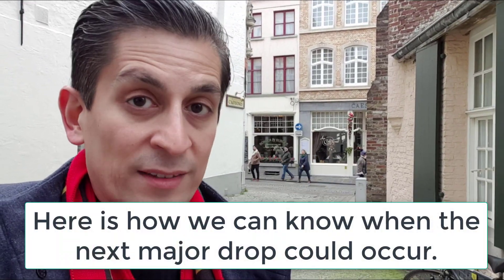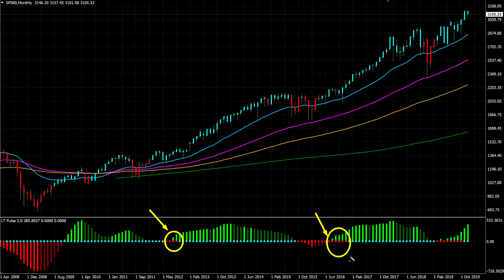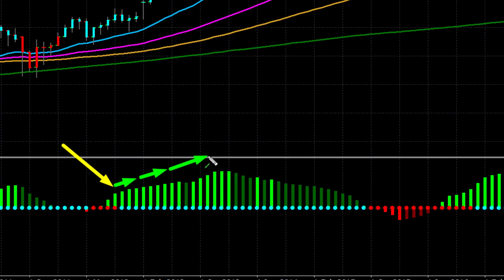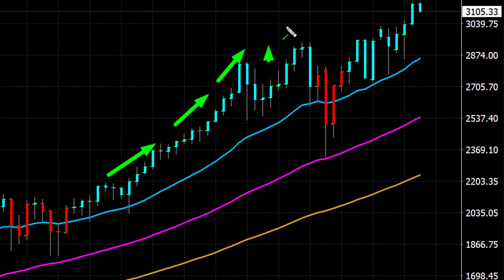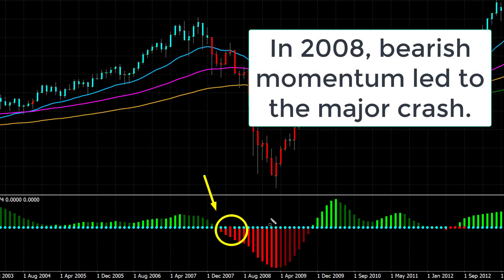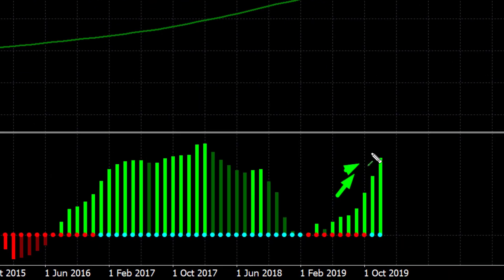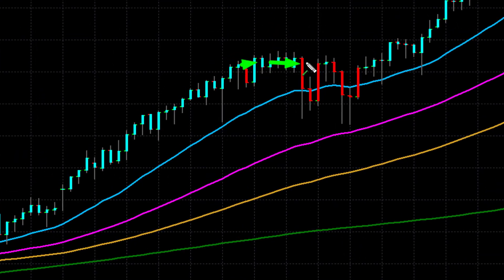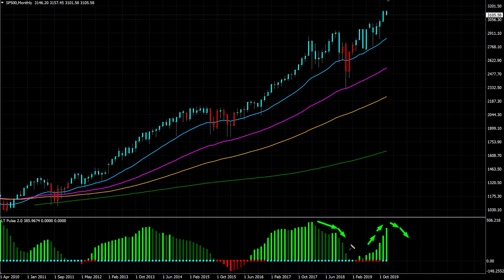Here's What Usually Comes BEFORE a Major Crash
Here's what usually comes before a major crash... as we take a look at one peculiar signal and what is happening on the higher timeframes momentum.